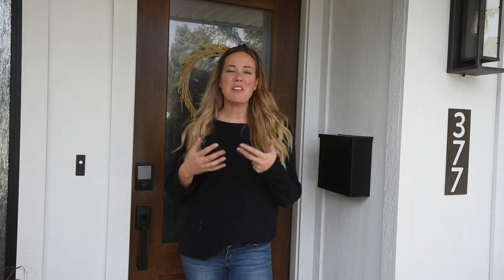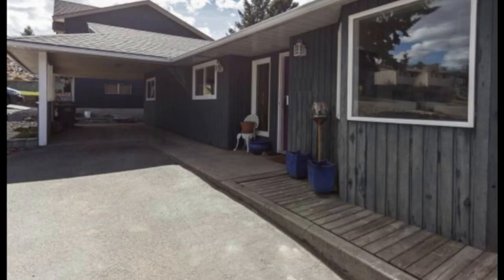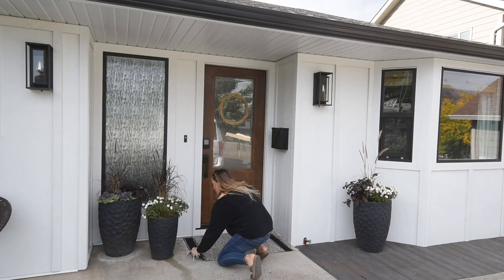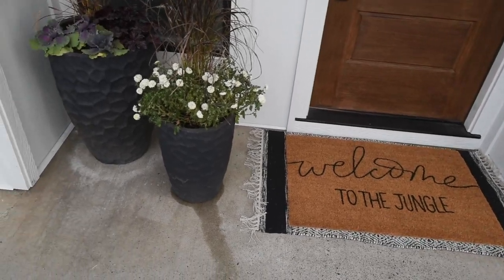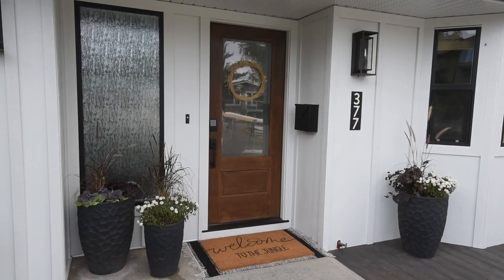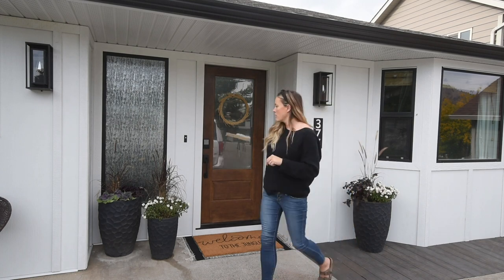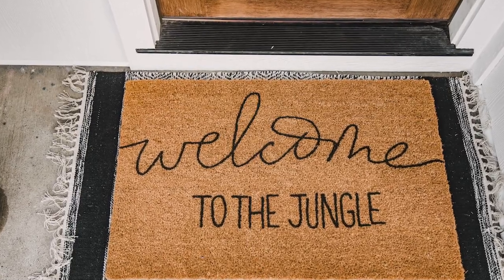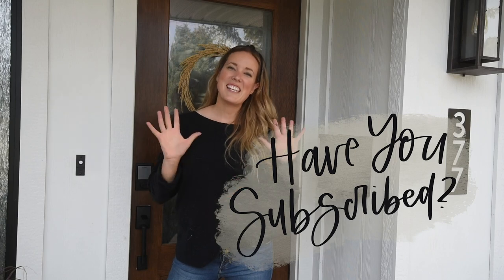Exterior Home Renovation - Entry Reveal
We are FINALLY done our exterior home renovation... around the entryway at least- ha! Sharing the before and after of our front entry exterior!